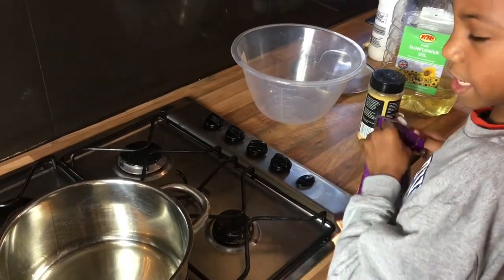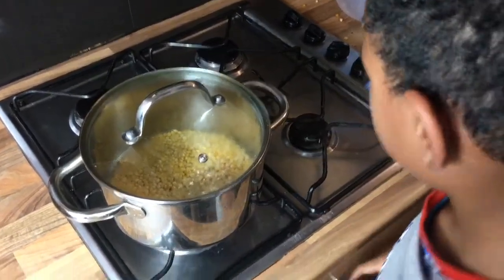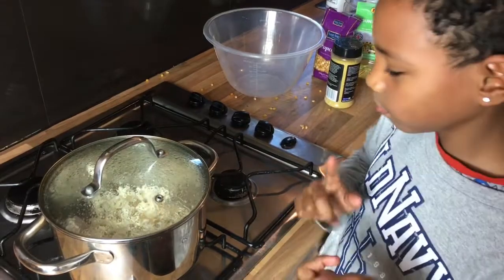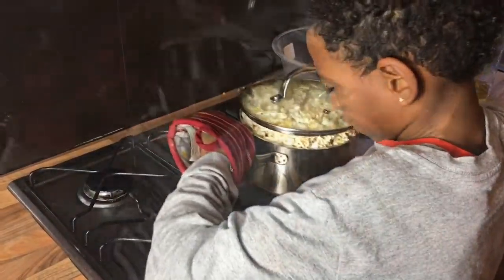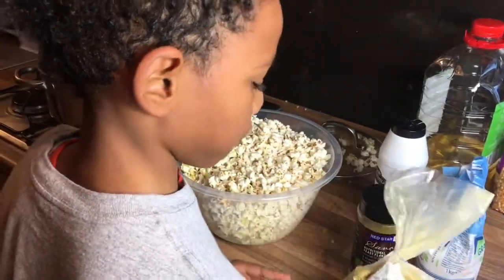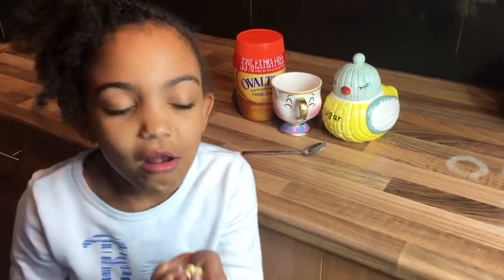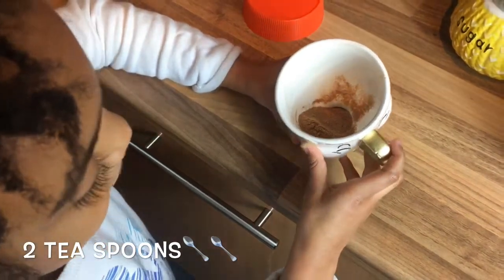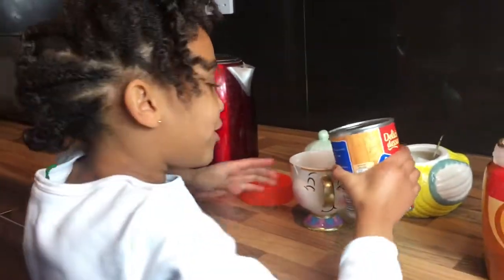How To Make Popcorn at home || Make Tea at home || Sir and Efes Channel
It’s always so much fun when you can make you own popcorn🍿! It even taste better. This isn’t any regular popcorn it’s called Yeast Popcorn. You can get yeast flakes from your health shop.

Ingredients/things you’ll need:
-bowl
-popcorn seeds
-oil
-yeast flakes
-salt (your choice)
-sugar (your choice)

Hot chocolate taste much better when you make it yourself and even better with OVALTINE☕️!

Ingredients/things you’ll need:
-tea mug
-boiling water
-evaporated milk/any milk of your choice
-Ovaltine (preferably)/any chocolate mix
-spoon
-sugar

YUMMY 🤪 ENJOY!

P.S. little kiddies if you want to attempt making popcorn and hot chocolate get an adult to assist. Turning on a stove and boiling water can be very dangerous when not supervised.